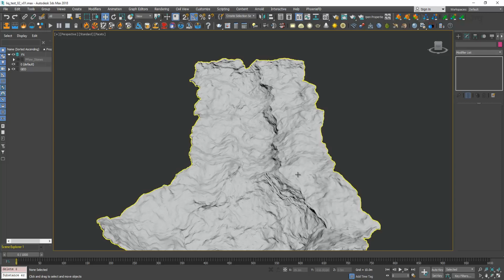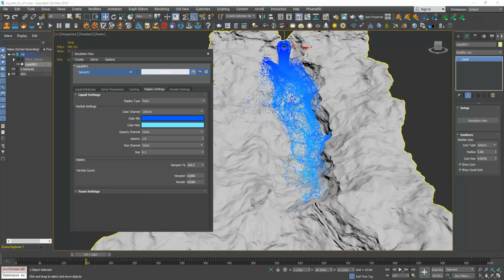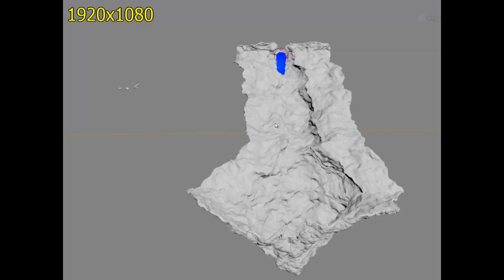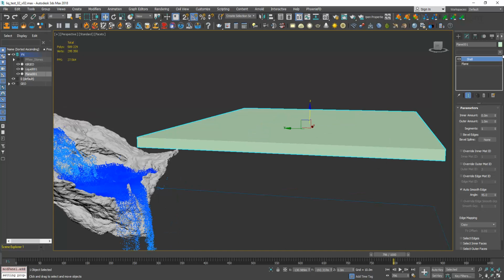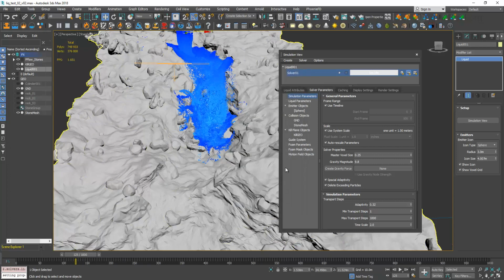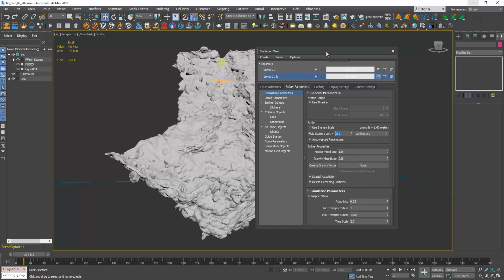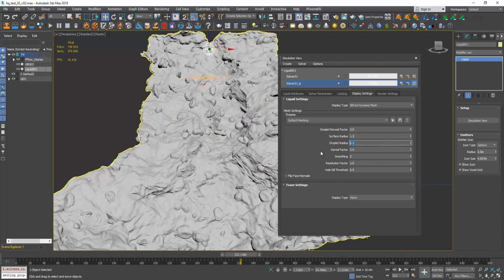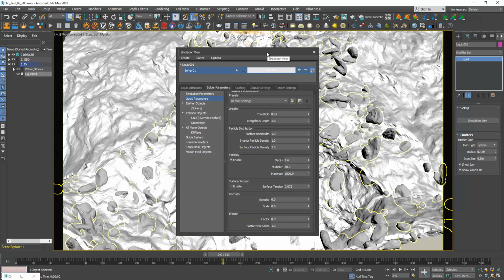3ds max liquid simulation. Basic liquid scene. cg-school.org